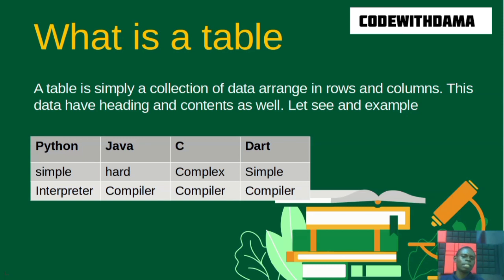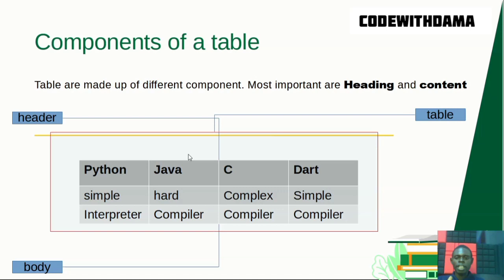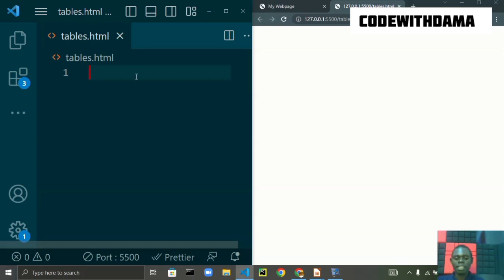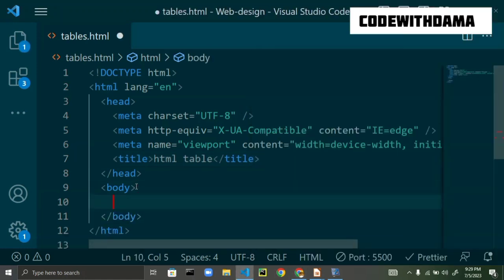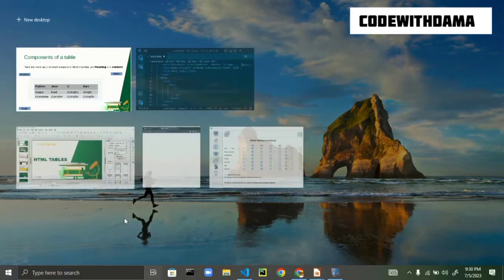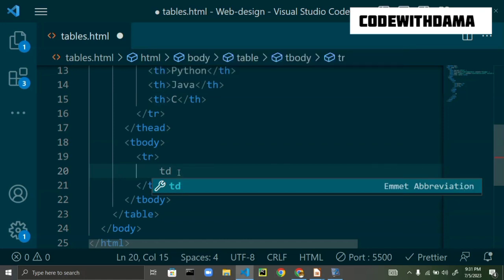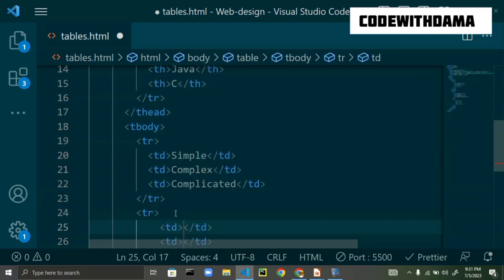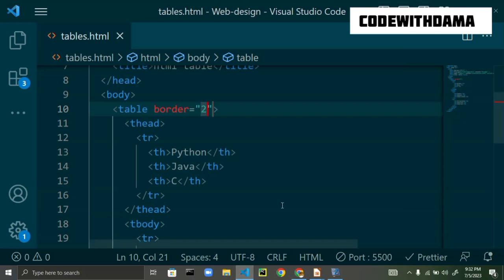Slide 3, HTML table.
In this video all about what table entails in HTML and how to create one.